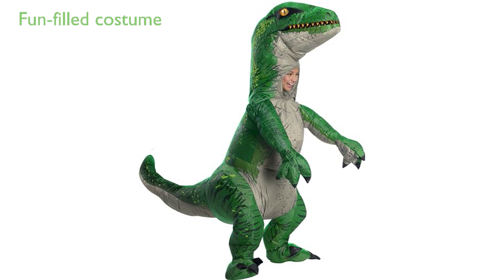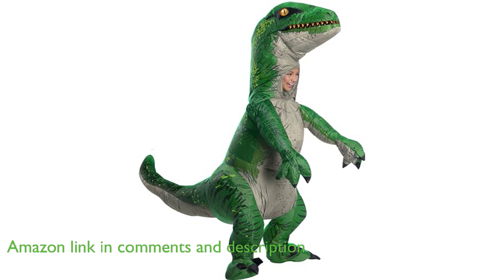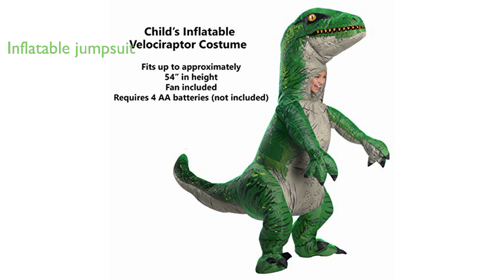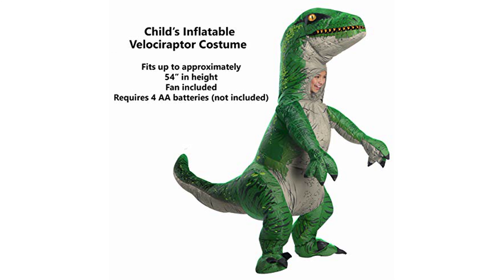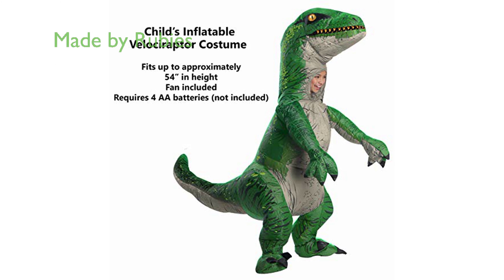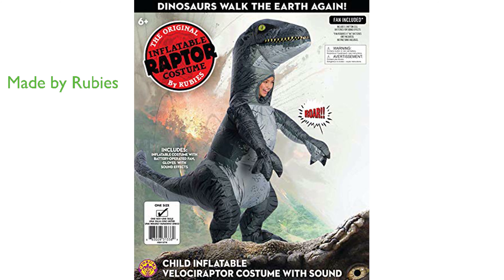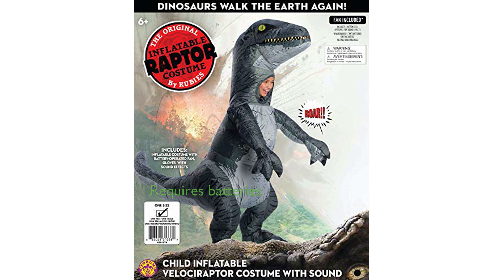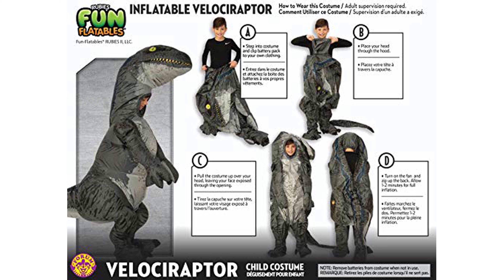Review: Rubie's Inflatable Dinosaur Costume, Velociraptor. ESSENTIAL details.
Rubie's Inflatable Dinosaur Costume, Velociraptor is a unique and fun-filled costume that can transform your child into a prehistoric Velociraptor, making it a great choice for Halloween, costume events, and other dress-up occasions.

The costume is a long-sleeve inflatable jumpsuit that fits children up to approximately fifty-four inches in height, and it also includes a zipper for easy wear and removal.

One of the best features of this costume is that it includes sound, adding an extra layer of realism to your child's play and making them the center of attention at any event.

The costume is made by Rubies, a family-focused company that has been based in the U.S.A. since 1951 and offers a wide range of classic and licensed costumes and accessories in various sizes and styles for the entire family.

However, it's important to note that the costume requires four AA batteries to operate, which are not included in the package and should be removed from the fan when not in use.

Despite its price of seventy-four point ninety-nine, the costume has received an average review score of four point one out of five, based on 205 reviews, attesting to its quality and popularity among customers.